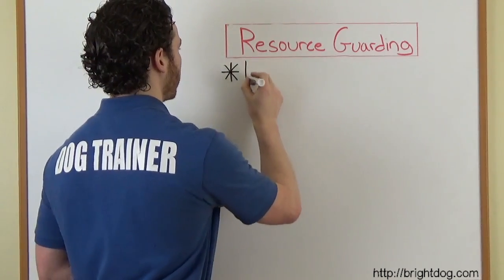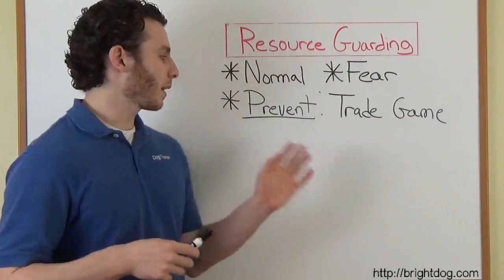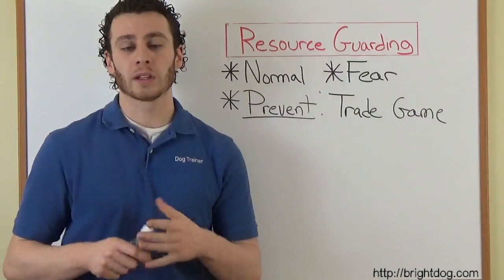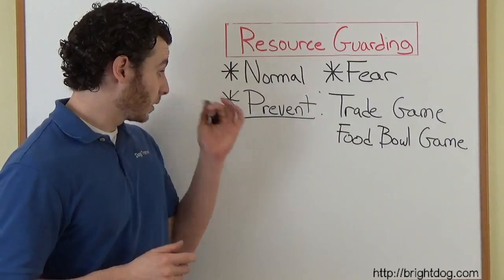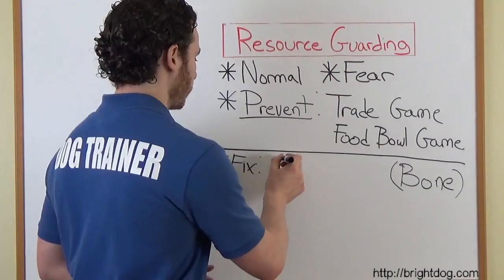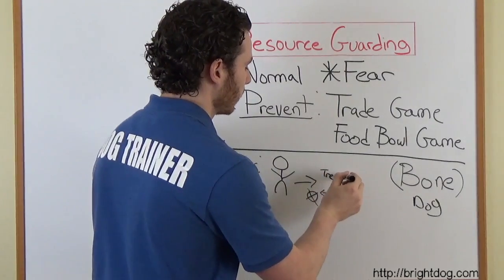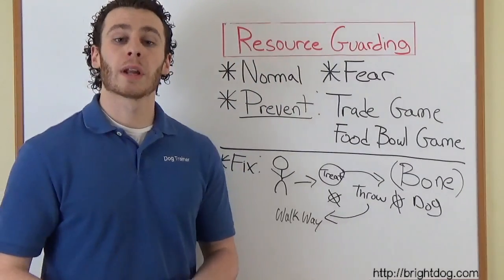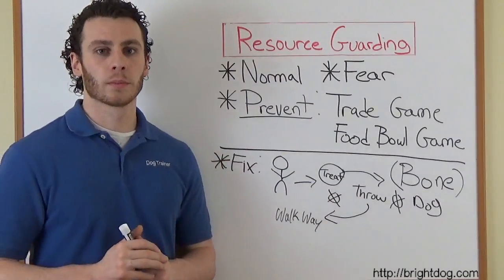How To Stop A Dog From Guarding Food. Guide To Food Aggression And Resource Guarding.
Learn how to stop a dog from guarding foods, toys, and anything else he may be guarding in this video tutorial.

Resource guarding is what a dog does when they have an item or food and when someone or something comes close to them the show signs of aggression to prevent the item from being taken away.

In order to train a dog not to guard food or toys you have to address the underlying problem which is the fear the dog has that they are going to lose their object.

There are many steps you can take to prevent resource guarding from happening in the first place as you will see in this video.

You will also learn what to do to stop a dog from guarding if they are already at that point.

Watch this video to learn more about how to train a dog who resource guards and how to stop it.

For more information including articles, and access to my private message board where you can work one on one with me be sure to check out my